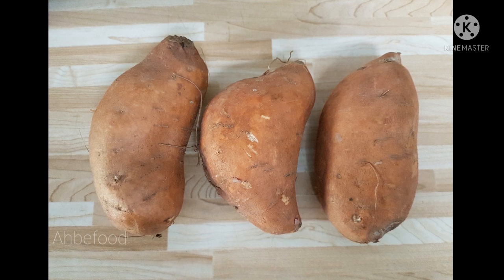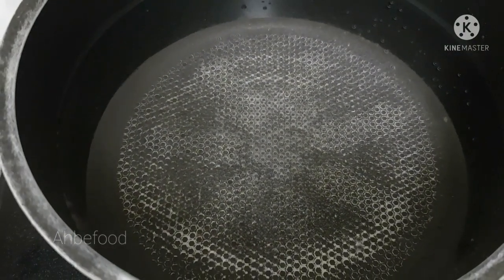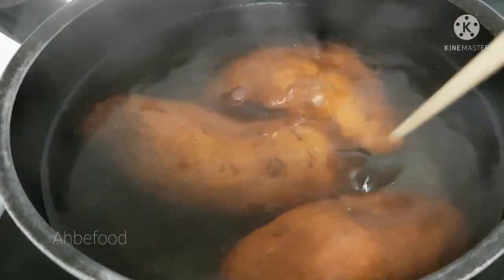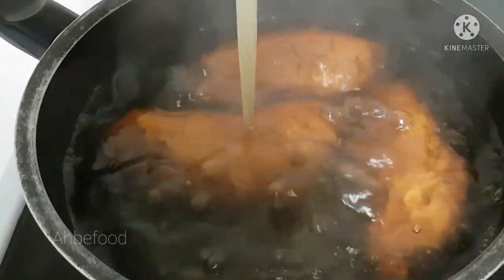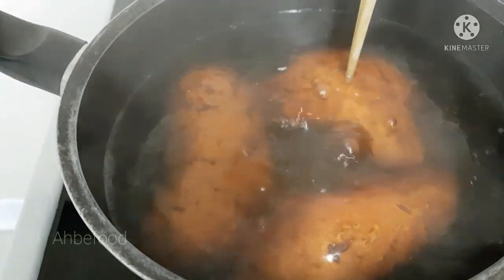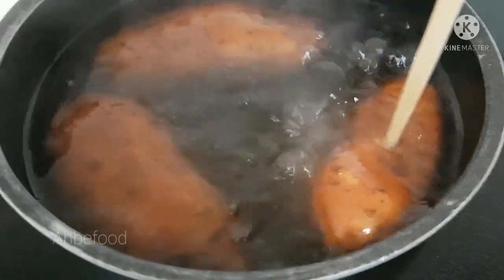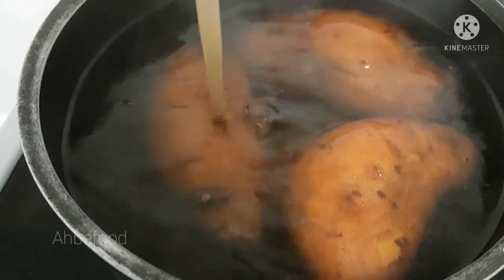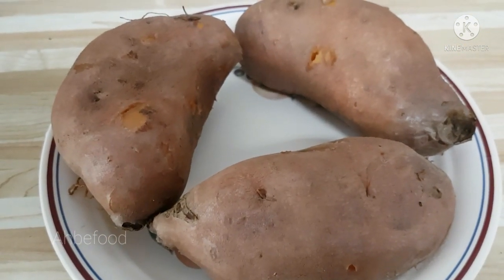How To Boil Sweet Potato